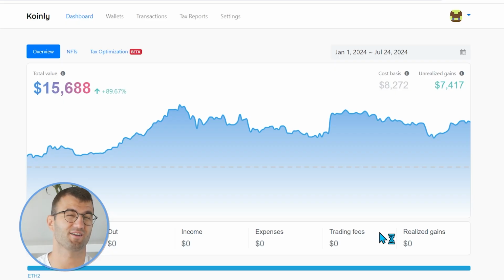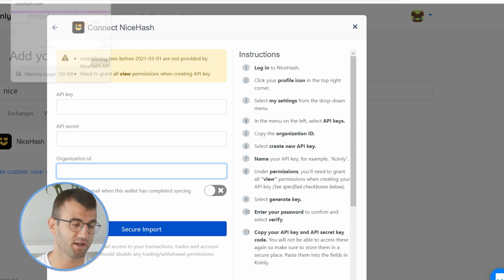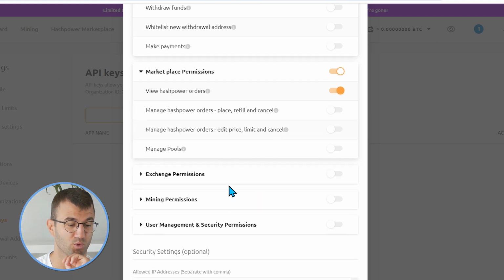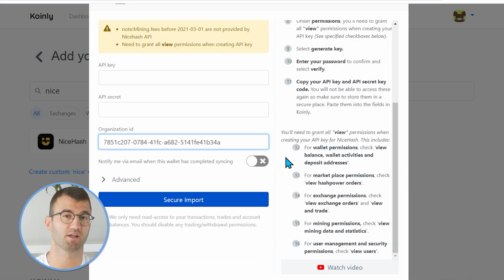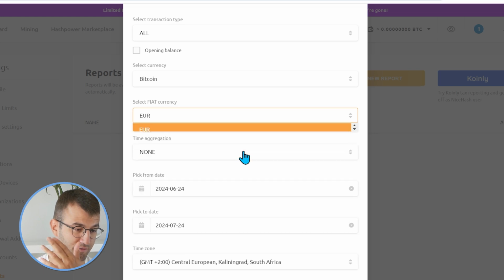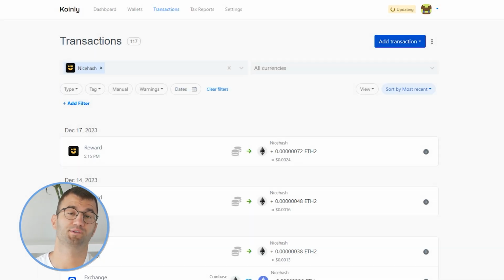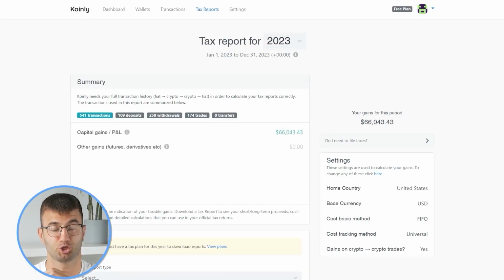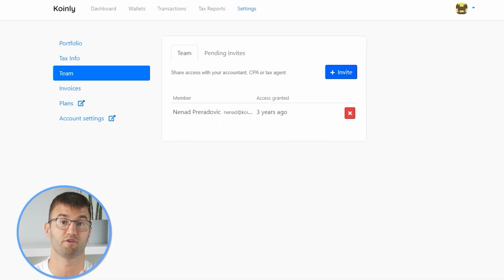How To Do Your Nicehash Taxes FAST With Koinly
Trading with Nicehash? Not sure how to do your crypto tax? Worried about the IRS or your country’s tax authority? Relax, we've got you! Watch and learn with Koinly.

Using Nicehash and wondering how to do your Nicehash crypto taxes before the IRS, HMRC, CRA, or the ATO tax deadline? It’s really easy! Today I’ll show you have to quickly import your Nicehash transactions into Koinly -  by importing different CSV files into Koinly. Koinly then calculates your cryptocurrency taxes and generates a fully compliant tax report that you file with yourself, or send to your crypto tax accountant. Let’s get your crypto tax sorted!

Want more info? Check out our step-by-step guide on how to get your Nicehash crypto tax done with Koinly